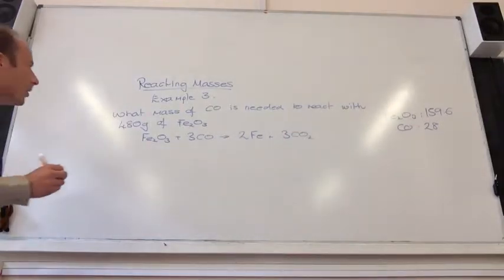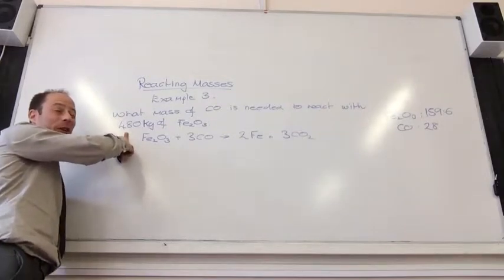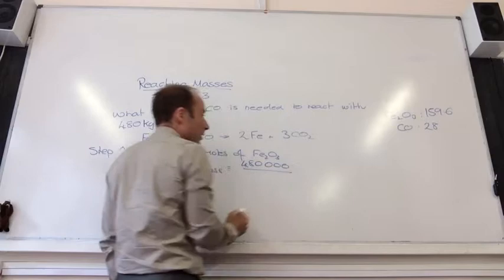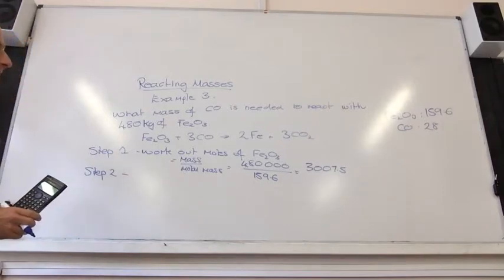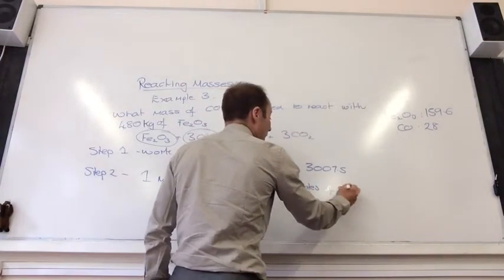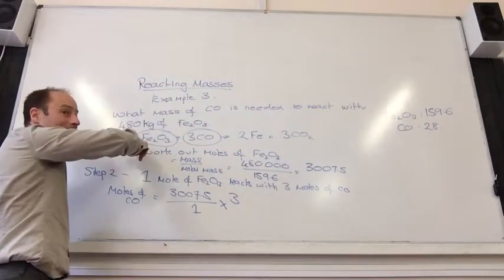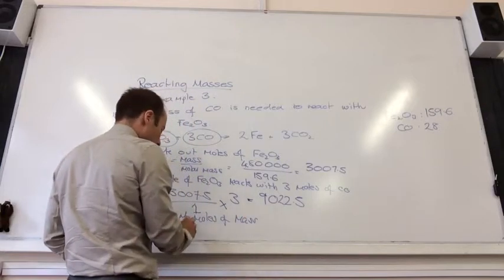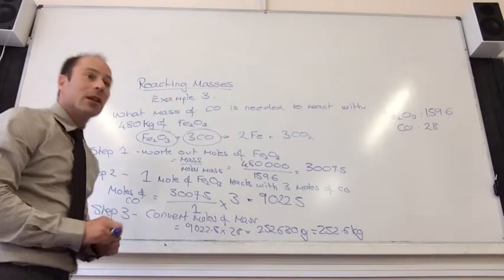Reacting Masses example 3 from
One more example using mole ratios for Reaction mass calculations